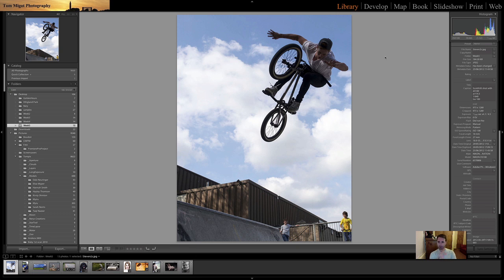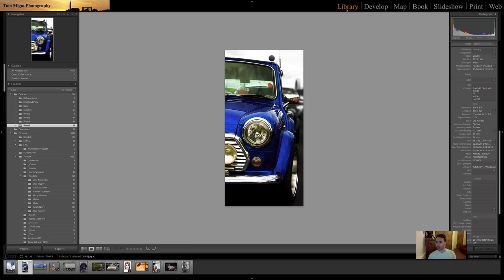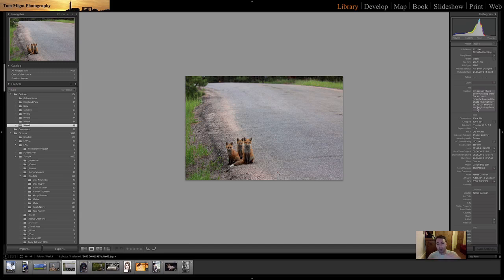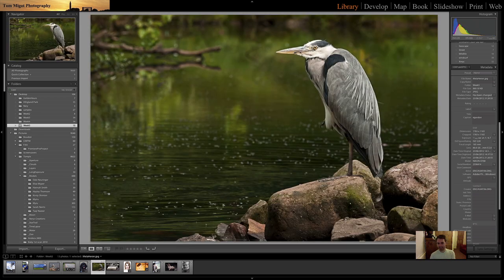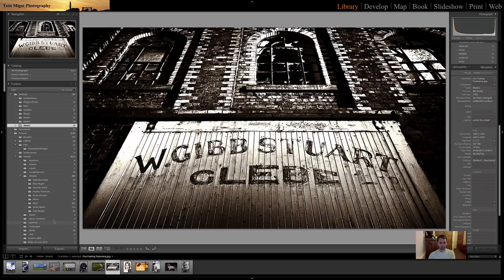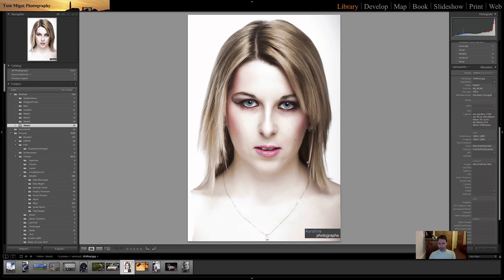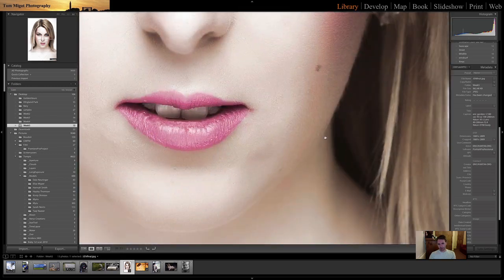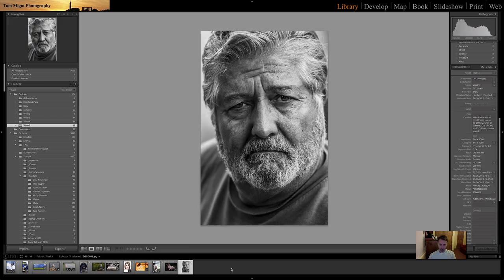Review it with Tom Migot - Week #5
This is Week #5 of the new series where you submit your exposures and I get to review them live on video. The submissions are open from Mondays to Sundays and between Sundays to Wednesdays I publish the episode. Here I have received another 13 photographs and spent about 3 min on each. put any reactions you may have in the comment section down below.